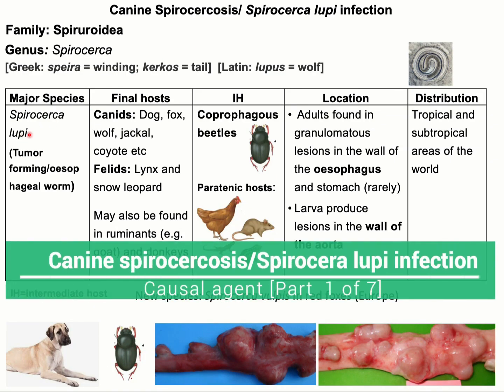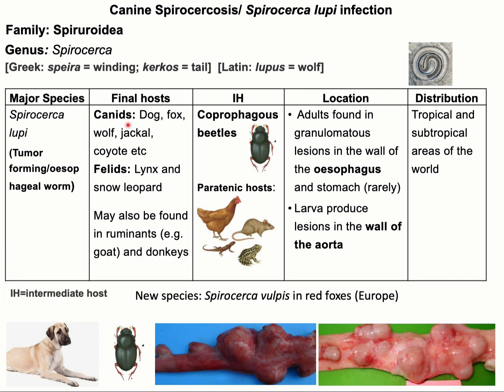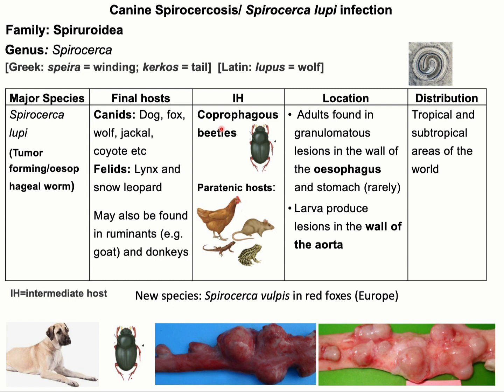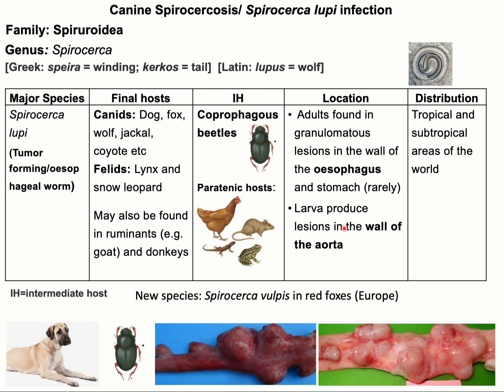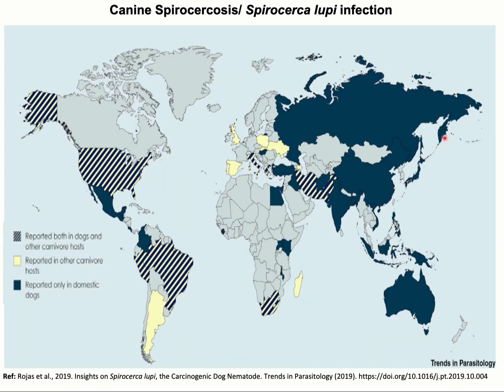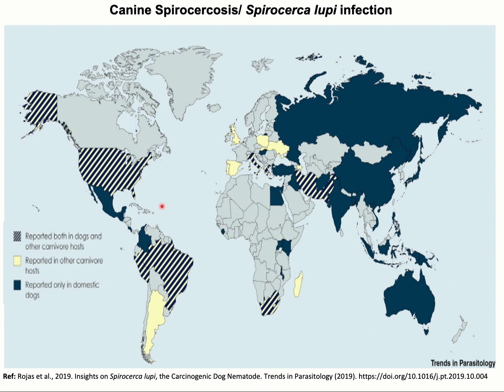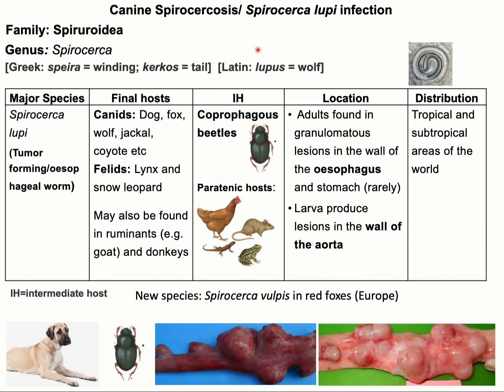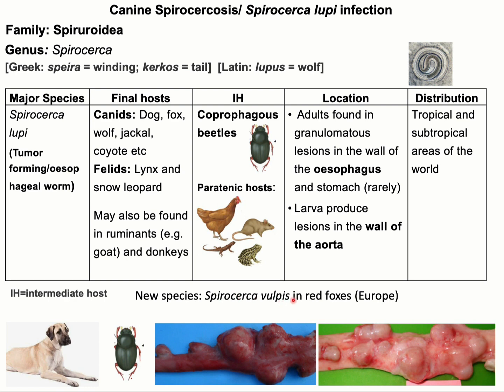Spirocerca lupi infection in dog/Canine Spirocercosis: Cause of the disease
Full lecture on Spirocerca lupi infection in dog: Cause, morphology, life cycle, symptoms, Diagnosis, treatment & prevention